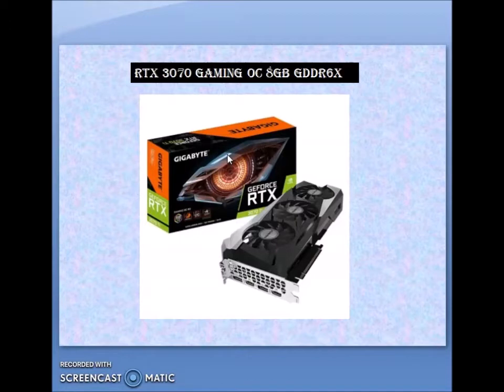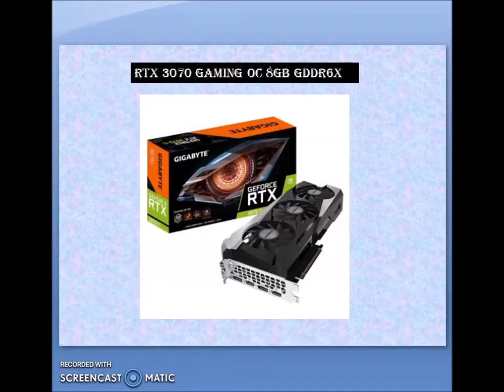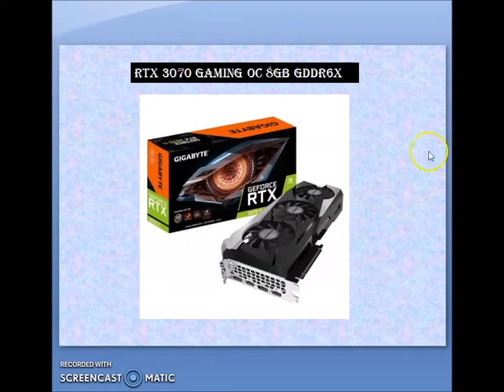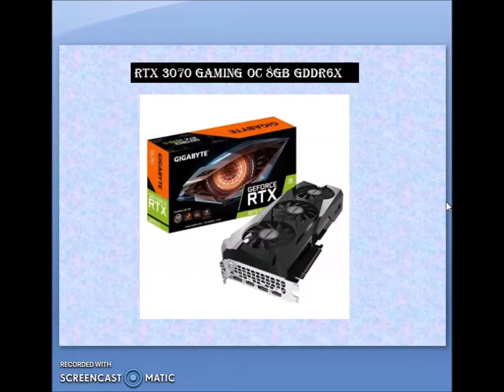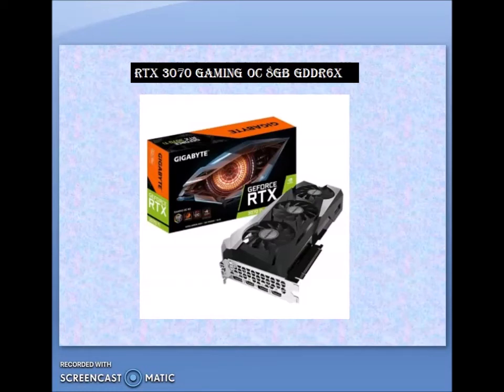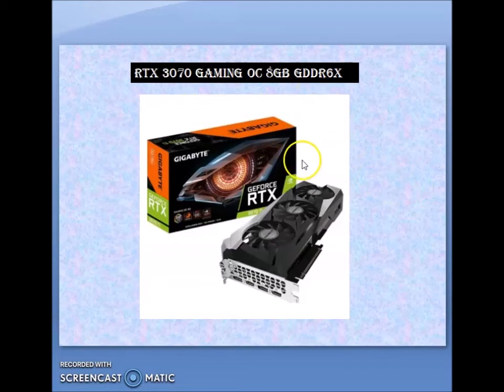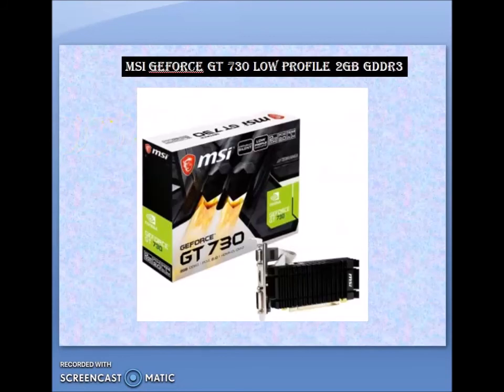SCREENCAST GRAPHIC CARD